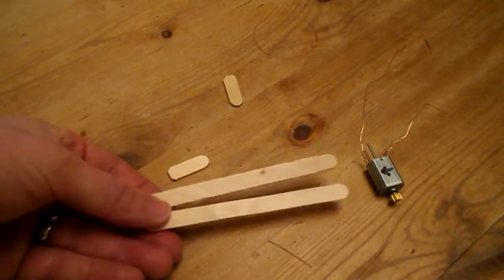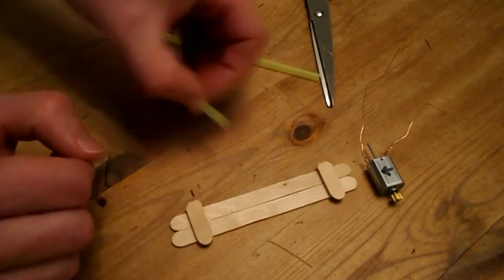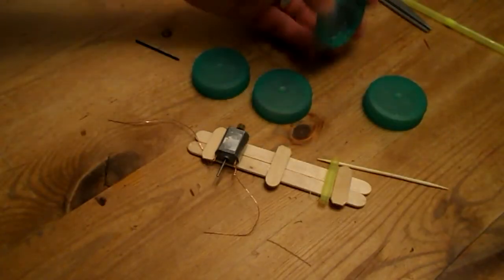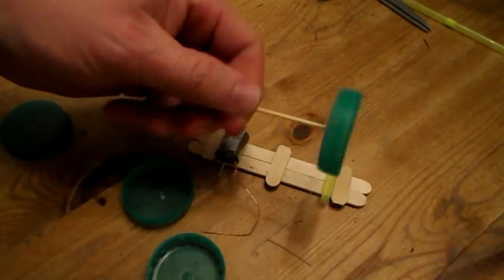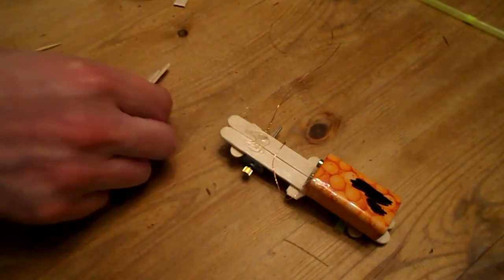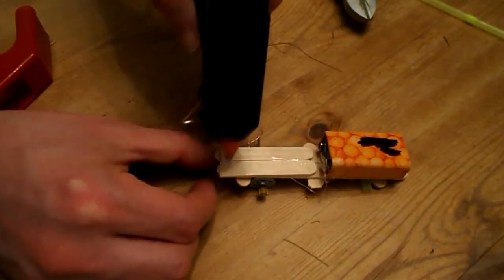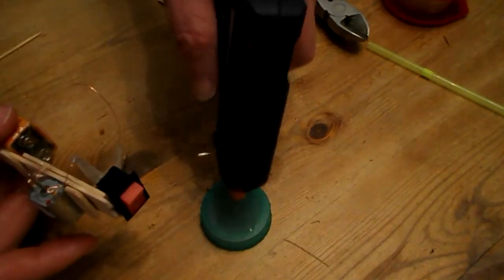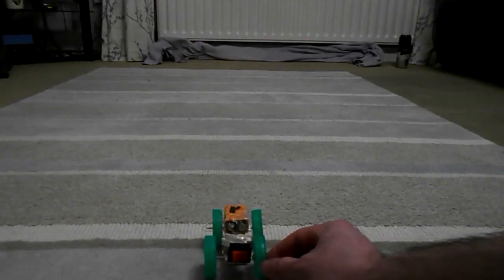How to build a simple mini electric car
Diy mini dc electric car project for school kids. Science project. Toy car for children.